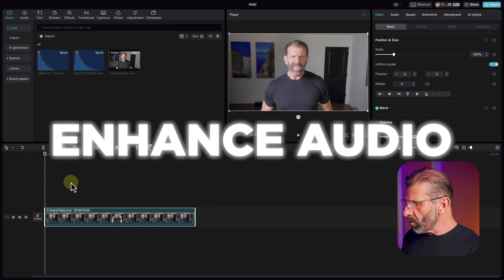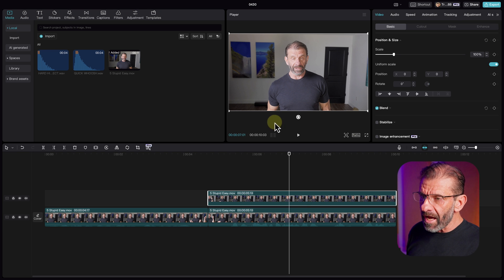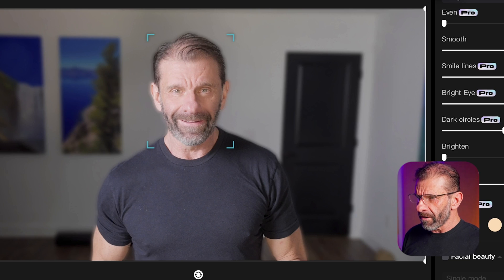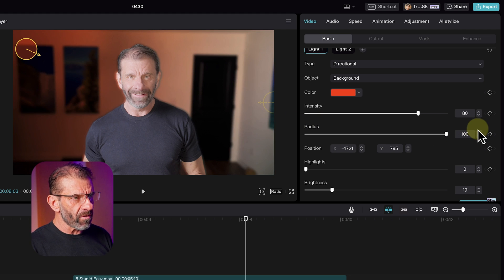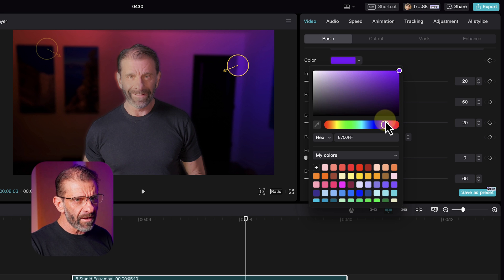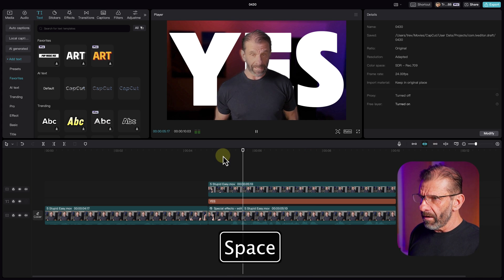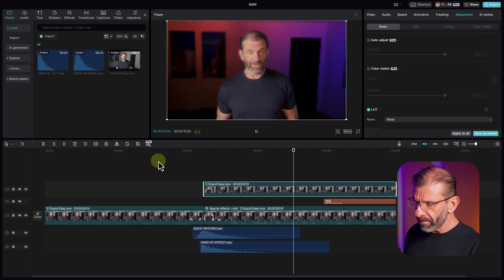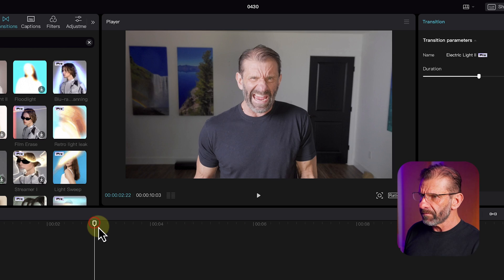How to Create PRO Videos in CapCut with Crappy Footage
If you didn't nail the look you wanted when you filmed, here are 5 INSANELY easy CapCut tips to look pro!  Stuff you probably didn't think you could "fix in the edit", but you can!  And CapCut makes it so easy, it's embarassing.

Thank you @dameanvil  !!
00:00 🔥 Believe the impossible!
00:20 🔊 Normalize audio using Cap Cut's loudness normalization feature.
03:55 🌟 Blur the background effectively using Cap Cut's blur options.
05:15 😄 Enhance facial features with Cap Cut's face enhancement tools.
07:15 🎨 Use Cap Cut's AI-powered relight feature to adjust lighting ambiance.
10:50 📝 Enhance video appeal by adding stylish text animations in Cap Cut.

5 Stupid Easy CapCut Tips to Look PRO!